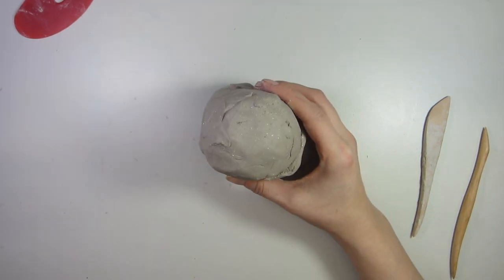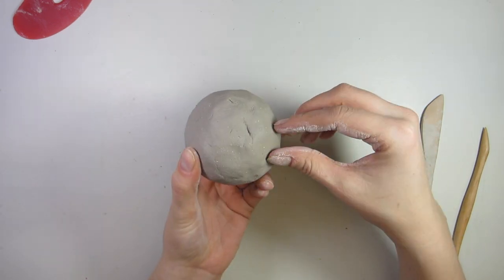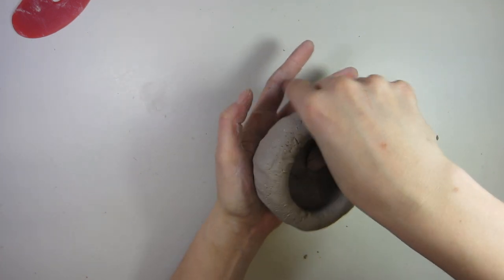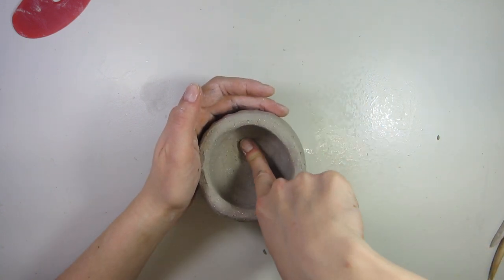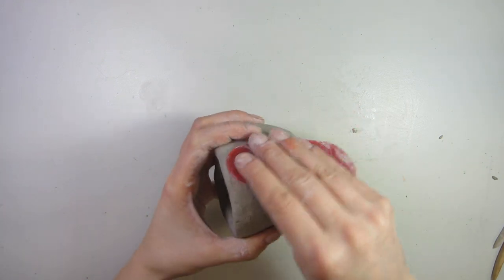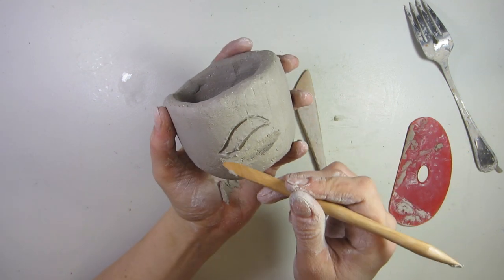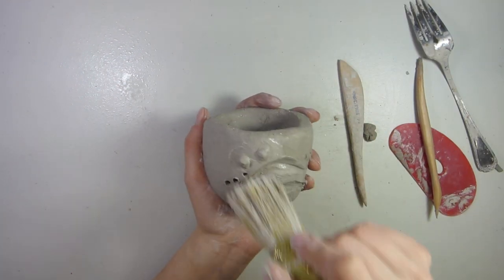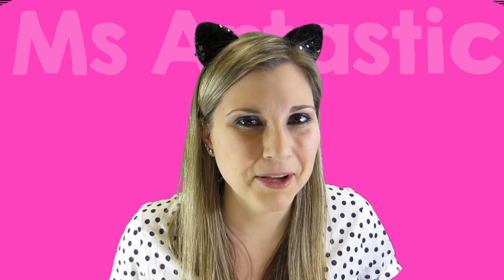How to Make a Pinch Pot, Ceramics Art Lesson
A great way to start learning in clay is by creating a pinch pot. Here is how to make a pinch pot quickly, easily, and how to give it a smooth look. Perfect for Teachers! teacher teacherlessons ceramics. Do it at home or in the classroom!

Teachers, use this for an art lesson or as a sub plan! Leave the link for your sub and the materials and you're ready to go.

If you want to help make this channel better and you like what I do and want to see more of it, consider helping funding my new venture for getting a proper camera! Any little bit totally helps!

Enjoy Episode 7: How to Make a Pinch Pot with Ms Artastic

Ms Artastic